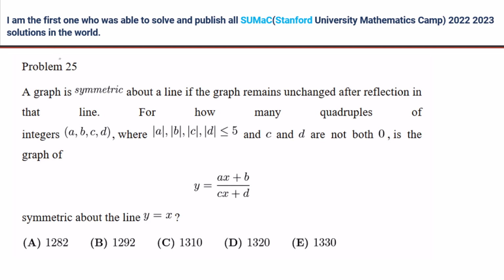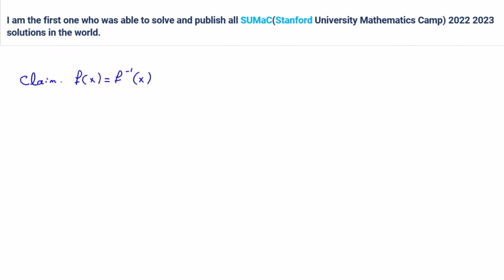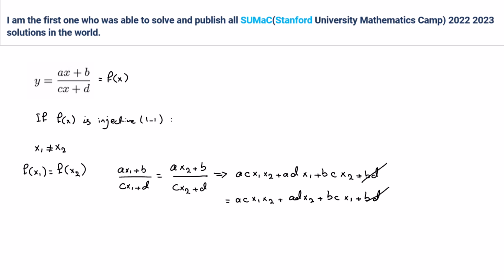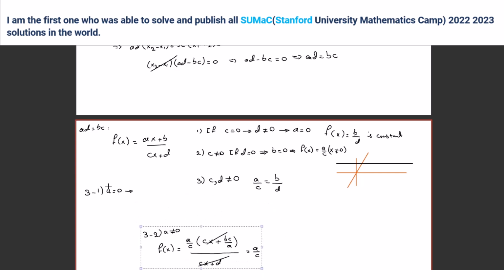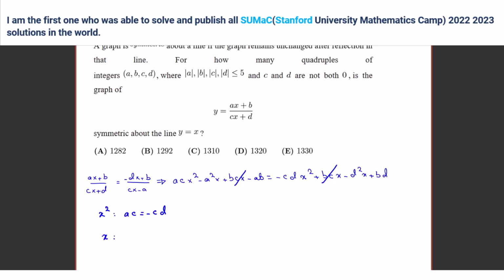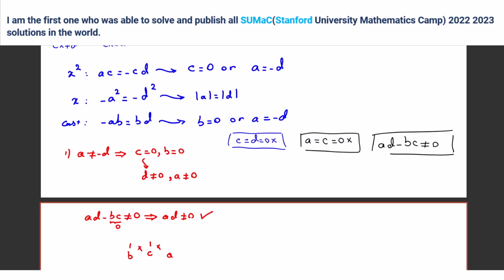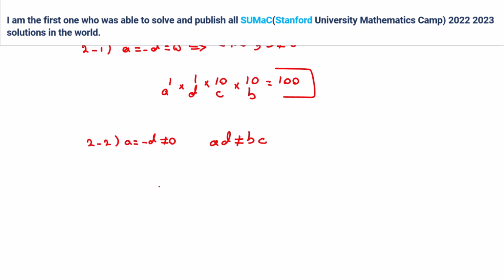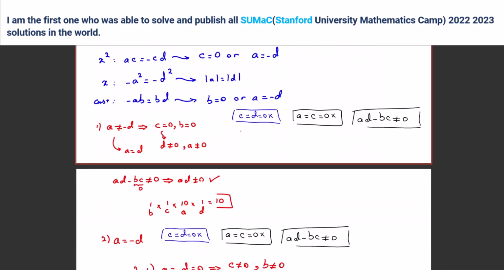AMC 12A 2024 Problems Solution 12B Preparation Math Tutor Practice Walkthrough Crash Course Olympiad